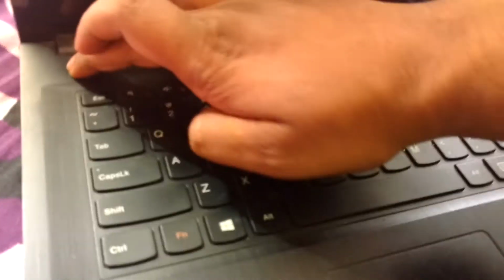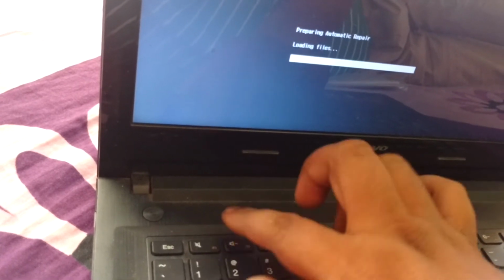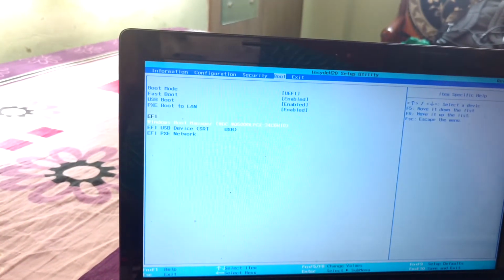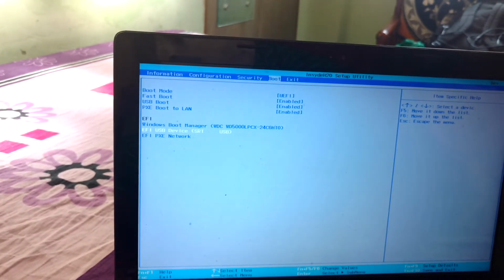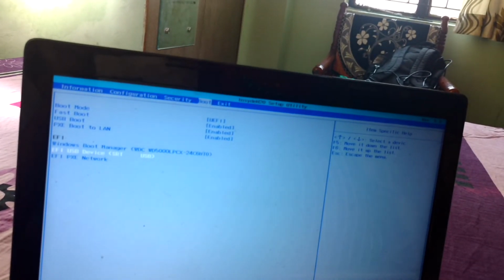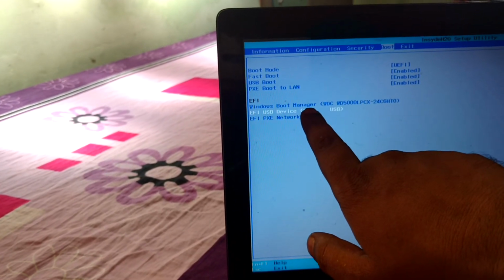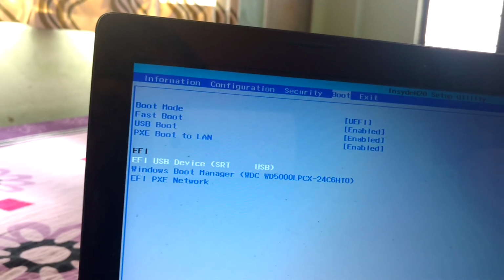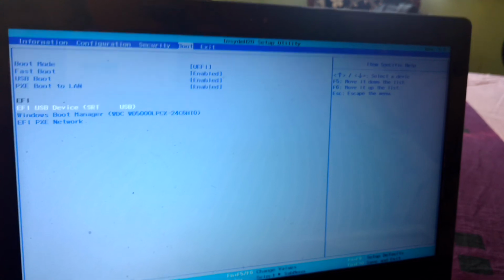How to change boot order in bios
How to change boot order in bios in windows 8/8.1/10